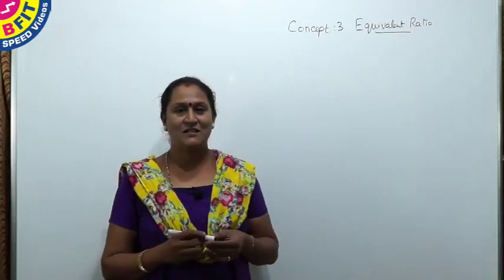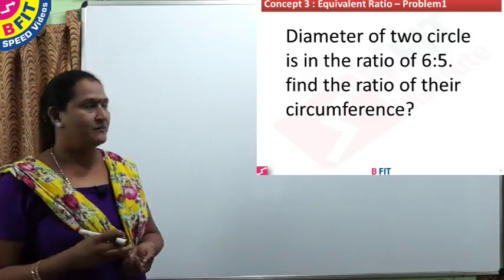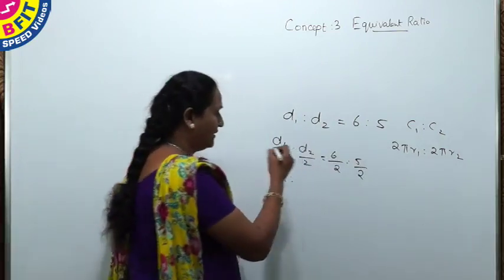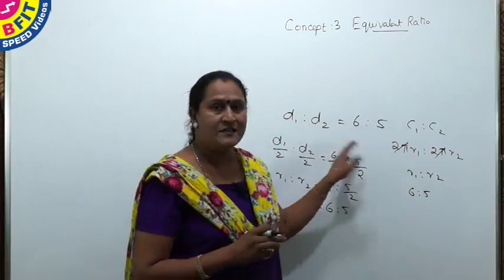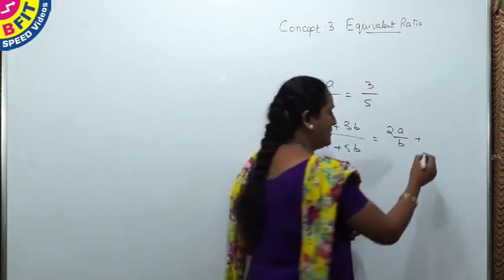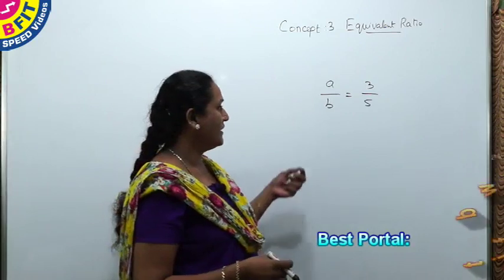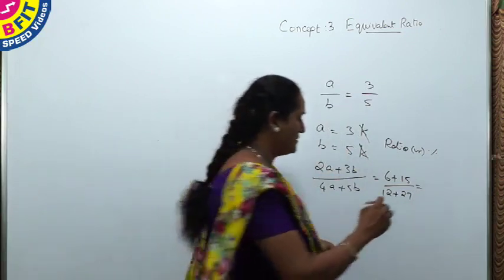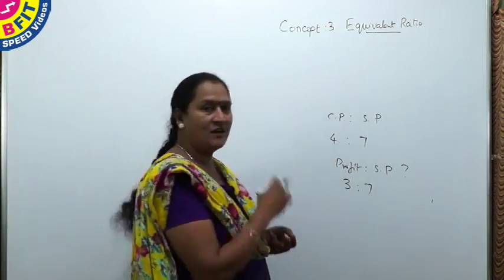4 Lesson 7a Ratio And Propotions equivalent Ratio